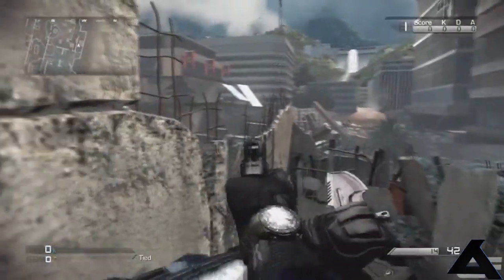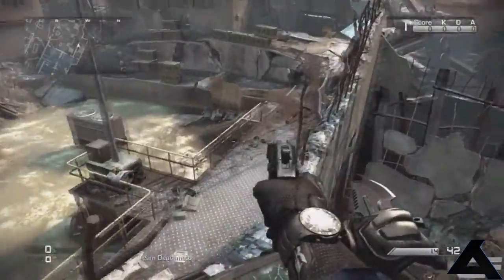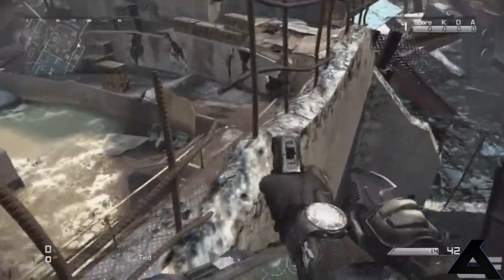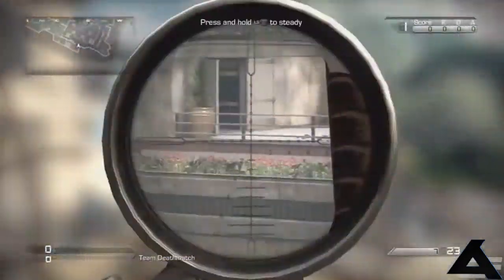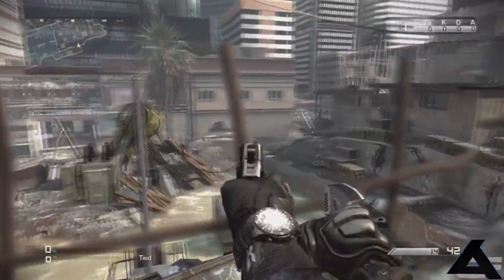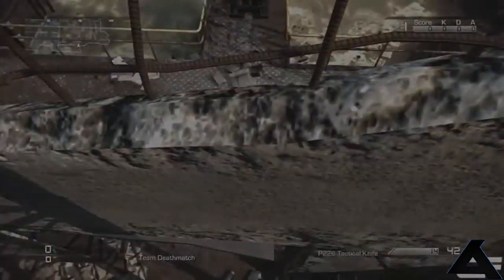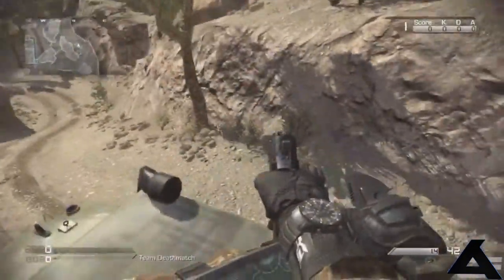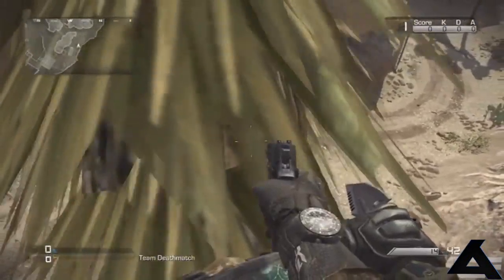COD Ghosts Glitches: 3 New Infected Spots On Siege, Flooded and Overlord!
Can We Get 30 Likes For These 3 Awesome Infect Spots!
➜ My Skype: oaerohd
➜ Founder: Unknown
➜ Song: 3LAU, Paris & Simo ft Bright Lights - Escape (Culture Code Remix)